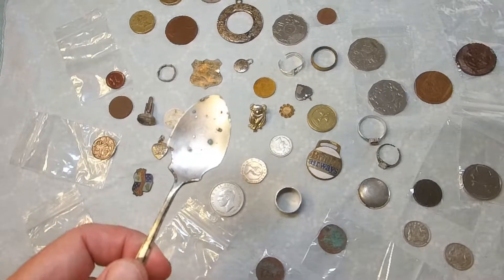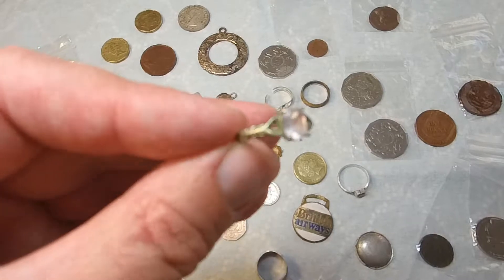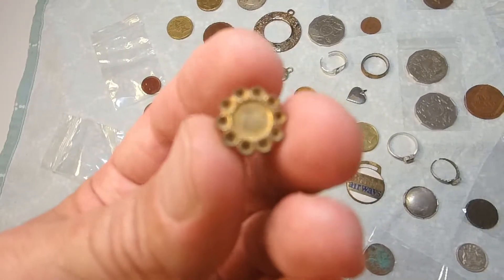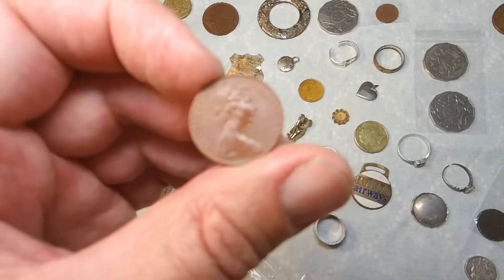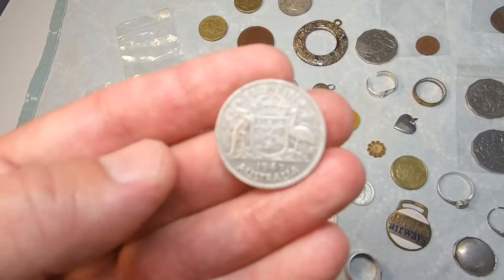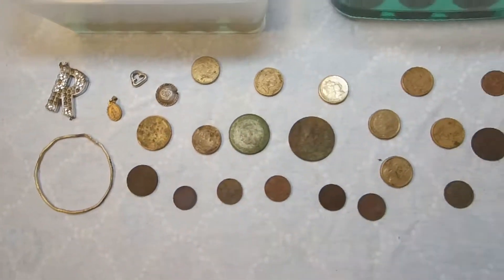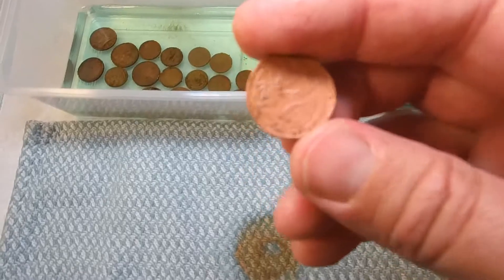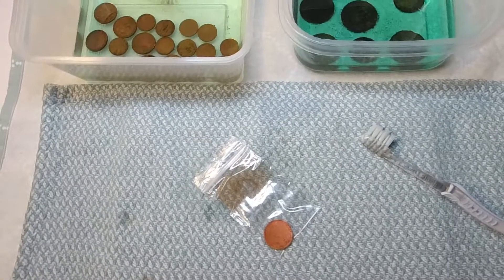CLEANING OLD COINS = Best Way to Clean Copper Coins and Silver Coins, Jewellery, Metal Detecting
CLEANING OLD COINS = Best Way to Clean Copper Coins and Silver Coins, Jewellery, Metal Detecting .. Details of Chemicals to use and Process of Cleaning Pre-Decimal Copper Coins found Metal Detecting. Also Silver Coins, Jewellery and Gold Pendants, Rings, Necklaces and Treasures found Metal Detecting .. Best Method for Cleaning Coins found Metal Detecting

Look at what we Found Metal Detecting and how we Clean them = Coins Cleaning, Metal Detecting Finds. We show our Cleaning Process for cleaning and preserving your Metal Detector Finds, Coins, Jewellery, Badges, Copper, Silver, Bronze and other Metals..

Best Method for Cleaning Old Coins
Best Coin Cleaning Solution
What Chemicals to use when Cleaning Coins

We use Plain White Vinegar to clean the coins ..
Rinse them in Vinegar also .. do not use water at any stage or the cleaning or rinsing process
Dry with a Tea Towel (Not Paper Towel these leave fibres and make a mess)
Then when dry for 2-3 minutes
Straight away coat them in Extra Light Olive Oil and leave sitting for 1 day
Then put them into Plastic Zip-Lock Bag for air tight preservation

Some purists say not to clean coins but if you feel compelled to this is the best way we found and use this all the time when cleaning and preserving our metal detecting finds

If its a really rare coin like 1930 Penny, 1925 Penny or 1923 Half Penny or rare key date Penny Coins we recommend to NOT CLEAN THEM AT ALL .. get them professionally cleaned, tested and appraised by Professional Coin dealer. You can ruin the value of a rare coin by cleaning it

How to Clean Old Coins from Metal Detecting
Finding Old Coins in Parks
Cleaning Old Pennies
Cleaning Penny Coins
Cleaning Old Florin Coins
Cleaning Old Australian Coins
1930 Penny Australia

With Metal Detectors you can find GOLD, SILVER, RINGS, JEWELLERY, COINS and other interesting Relics from 100 to 200 Years ago. Metal Detecting is one of the fastest growing Hobbies and Pastimes all around the world. It's easy to do, low cost to start and you can make money from the valuables you find, or you can keep them to show your friends and family, grand kids or even host them at a Historic Museum or just keep them on display

To find our more about Metal Detecting as a Hobby